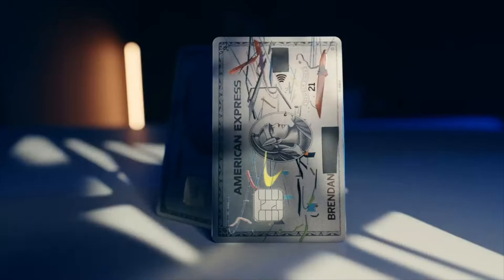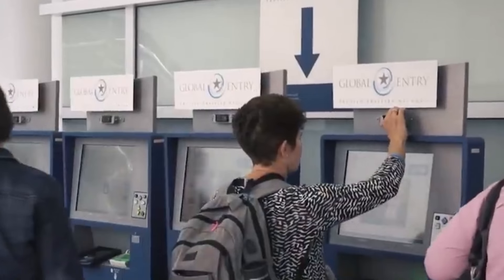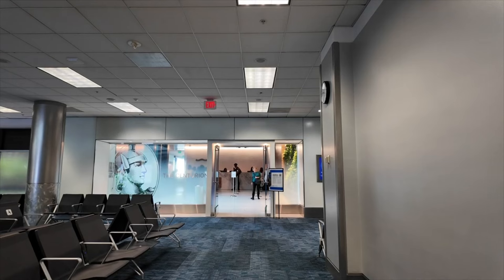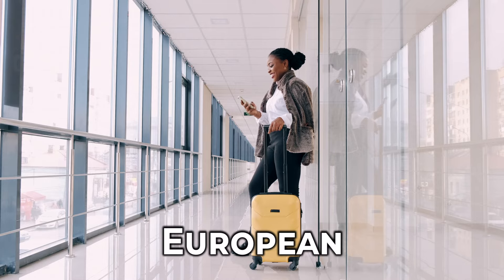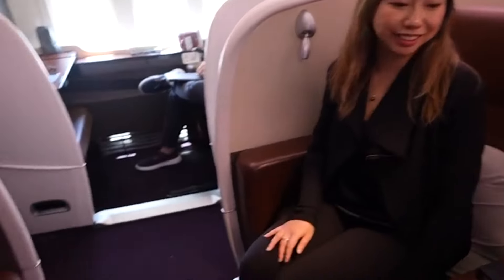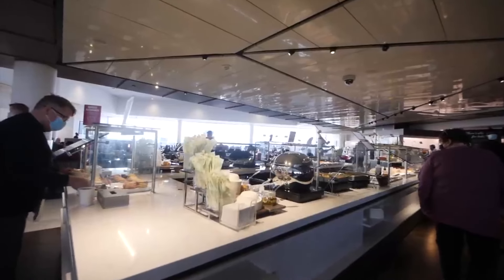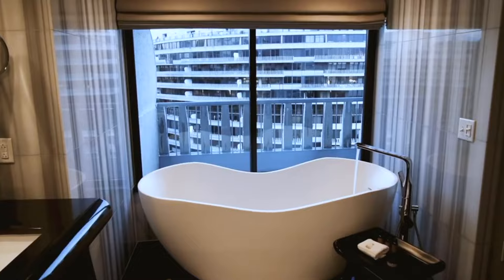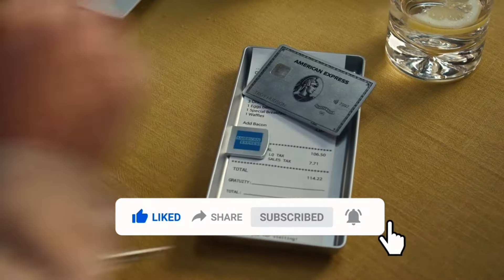Best Country to Have an Amex Platinum Credit Card (Is Not The US..) | Amex Platinum Card Benefits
If you’re wondering where you can get the most out of your American Express Platinum credit card, this video is for you. We’ll explore the best countries to maximize the benefits and perks of your Amex Platinum, from travel rewards to exclusive experiences.

The American Express Platinum card is renowned for its luxury travel benefits, and certain countries amplify these advantages. In the United States, for example, cardholders can access a wide range of airport lounges, including Centurion Lounges, Delta Sky Clubs, and Priority Pass lounges. Additionally, the extensive network of hotel and airline partners allows for easy point transfers and elite status perks.

Europe, particularly the United Kingdom, also offers significant benefits for Amex Platinum users. The card provides comprehensive travel insurance, access to exclusive events, and premium services at top-tier hotels and restaurants. Cardholders can take advantage of Eurostar lounges and extensive travel concierge services.

In Asia, countries like Singapore and Hong Kong stand out. Amex Platinum members enjoy access to luxurious airport lounges, exclusive dining experiences, and a robust rewards program that partners with leading airlines and hotels. The concierge service in these regions is highly acclaimed for its efficiency and personalized approach.

We’ll compare these regions and others, considering factors like lounge access, travel benefits, point redemption options, and customer service quality. Discover the best country to hold an Amex Platinum credit card and learn how to make the most of its luxurious perks.

💬 What do you think about this? Leave us your comments below!

1. Diners
2. Citibank
3. Sillicon Valley
4. Chase Bank
5. Bank of america
6. Wellsfargo
7. Cirus
8. Maestro
9. American Express
10. American Express Black
11. Priority Pass
12. Personal Finance
13. Business Administration
14. Financial Education
15. Interest Rate
16. Ryan McInerney
17. Michael Miebach
18. Stephen Squeri
19. JP Morgan
20. Jamie Dimon
21. Amex
22. Credit Score
23. Centurion
24. Amex Black Card
25. American Express Platinum
26. Amex Gold Card
27. Amex Platinum
28. Platinum Card
29. Chase Sapphire Reserve
30. Amex points
31. Amex points benefits
32. Redeem Miles
33. Airport Lounge
34. Capital One Venture X
35. Capital One Spark Cash Plus card